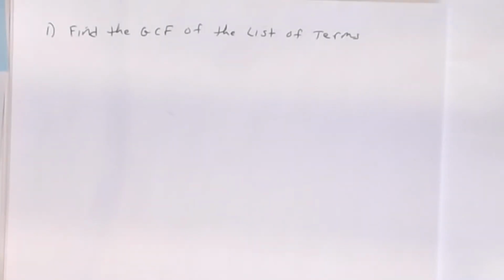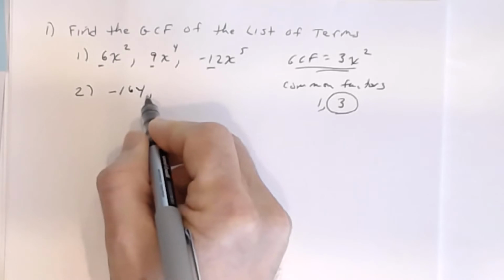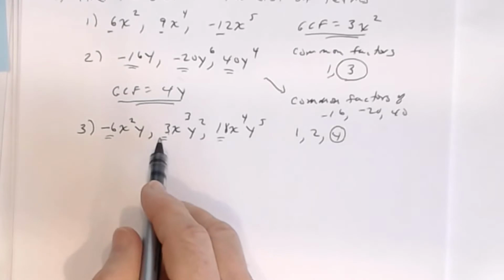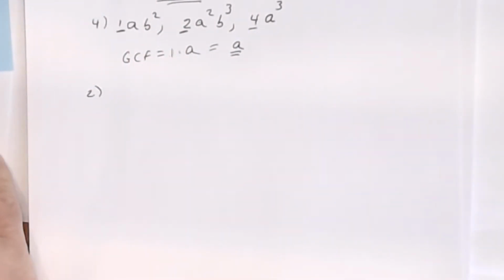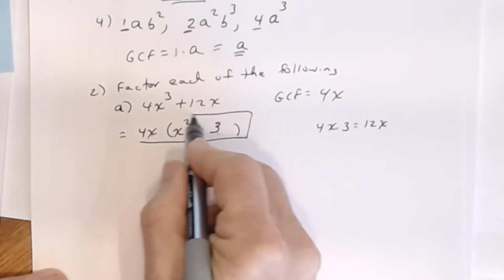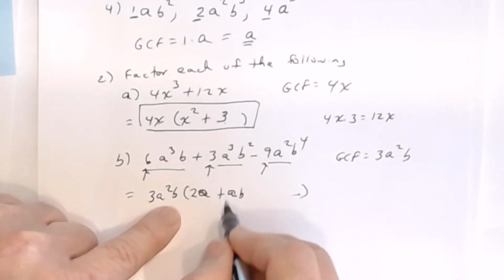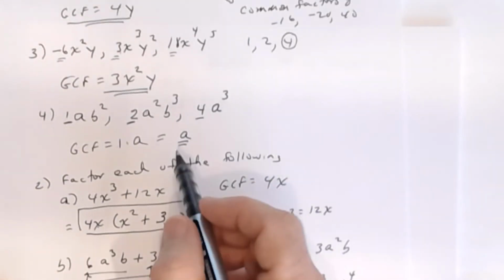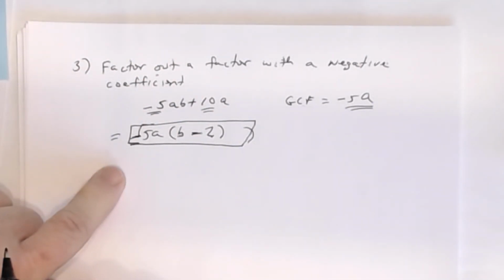Finding GCF of a List of Terms and Factoring out GCF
This is a review of Topic 2:  Finding the GCF of a list of Terms and Factoring out GCF.